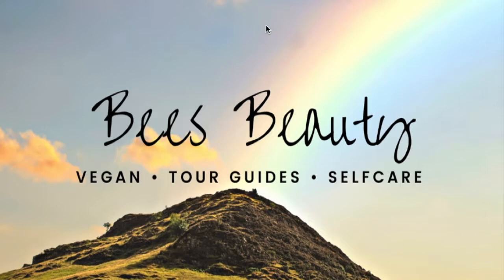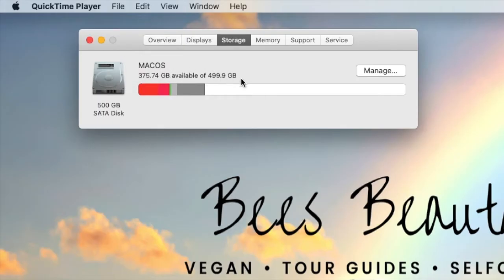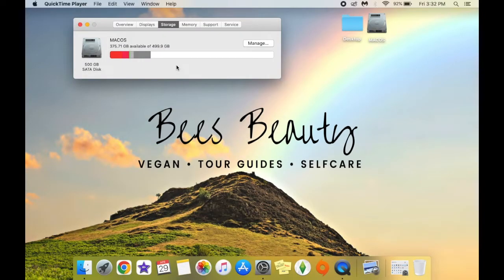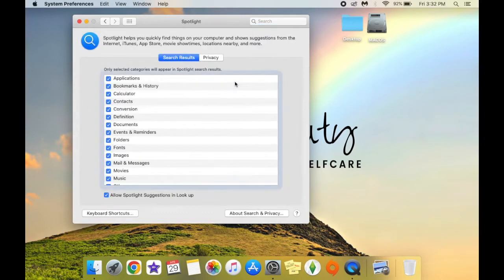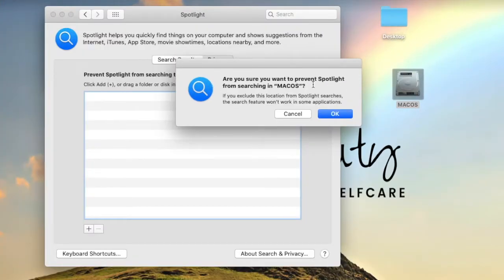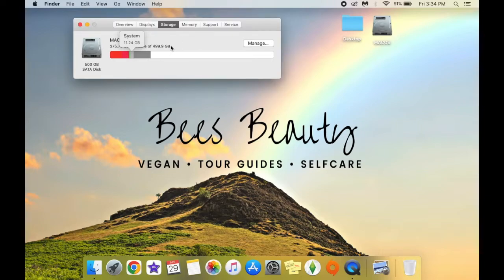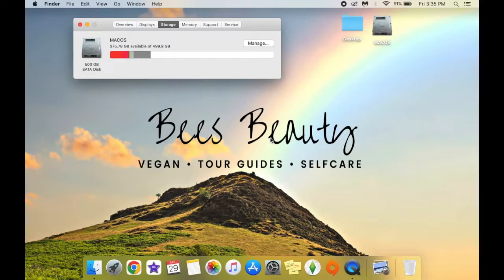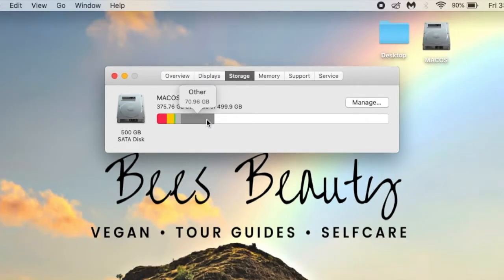SLOW Macbook / The QUICKEST and EASIEST way to get you MAC to go FASTER! TOP SECRET !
Hey !! You're probably here because you've been trying to get you MAC to run faster.
Somehow , someway , after deleting all those apps, videos and photos, your MAC is still running slow and you don't know why ?!
Well , sometimes your hard drive gets caught on the computer and it analyses the storage incorrectly. HERE is a video explain step by step on how to fix your MAC and this issue that slows your computer down so much!

Bee

🎶 Music Info:

Title: Warm Nights
Artist: LAKEY INSPIRED
Genre: Aesthetic